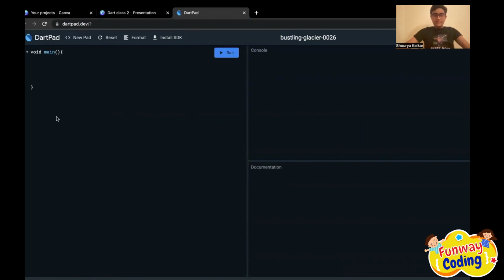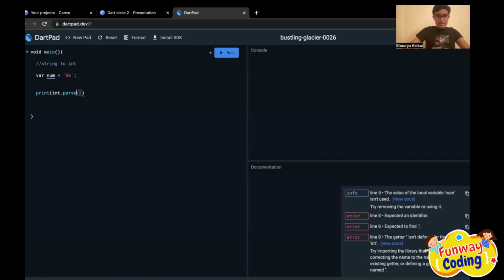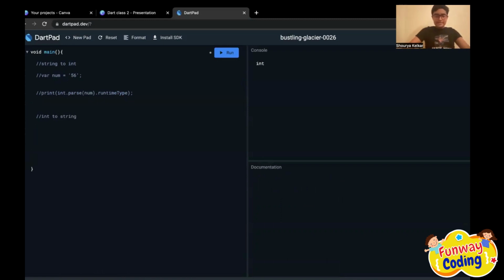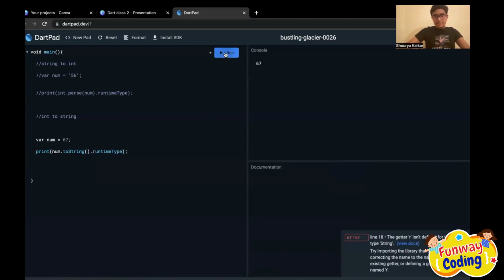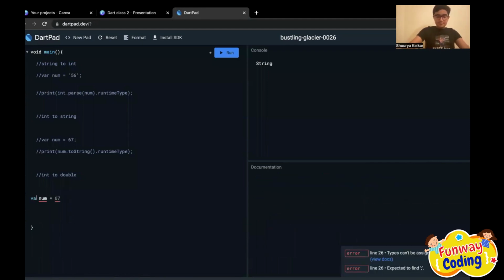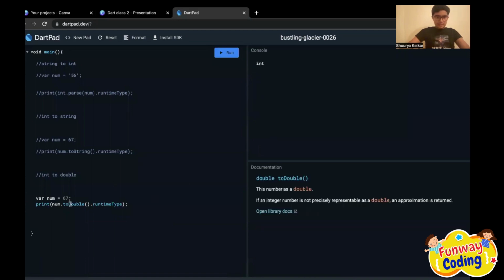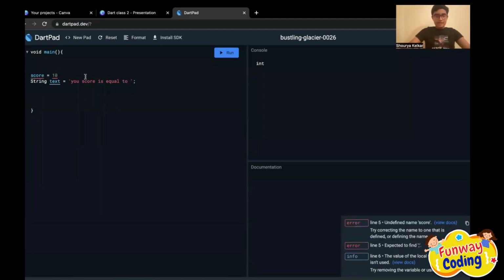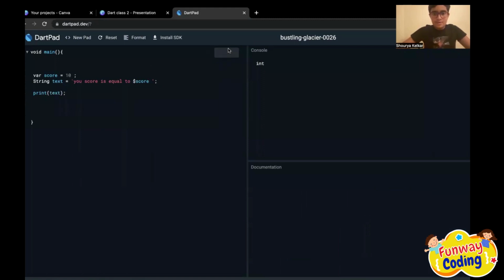Dart type conversion | Shourya Kelkar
Very basic video showing you how to make some type conversions in Dart and much more. By Shourya Kelkar